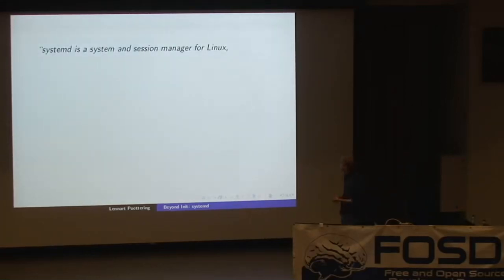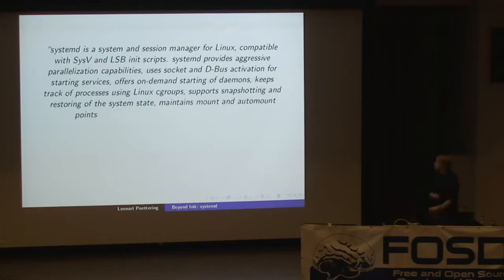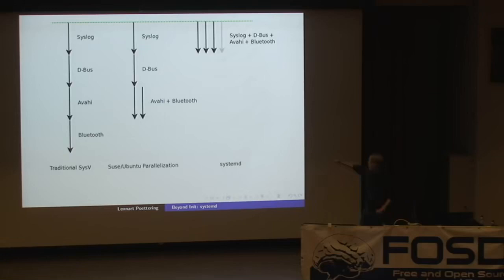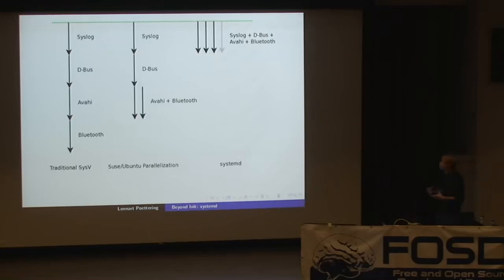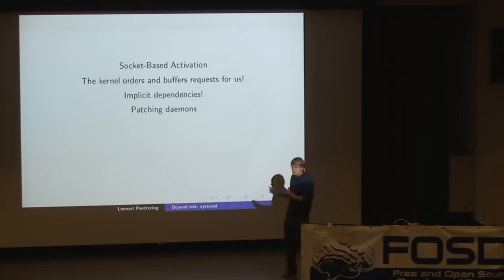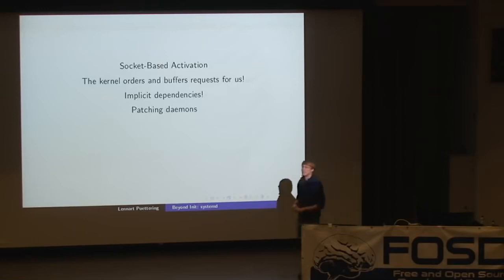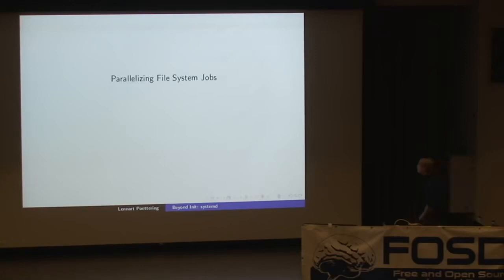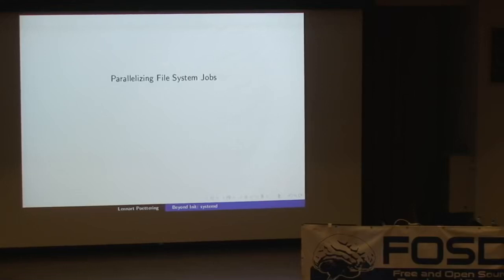systemd, beyond init